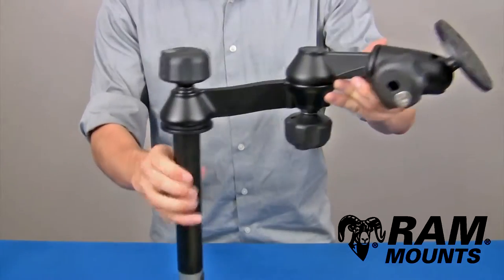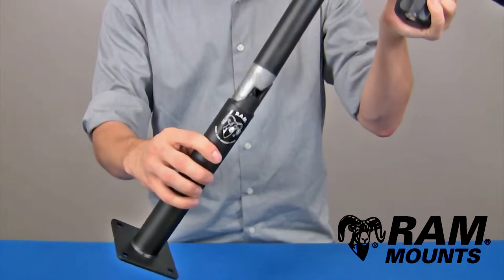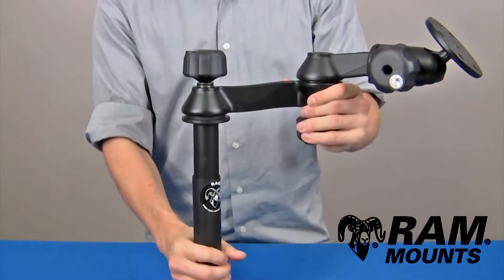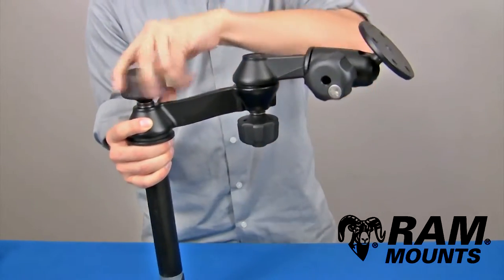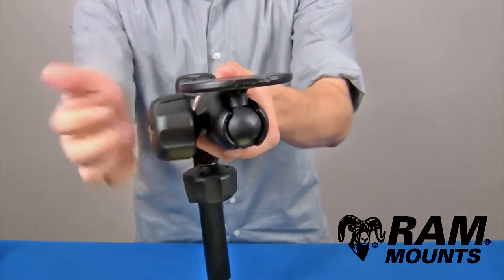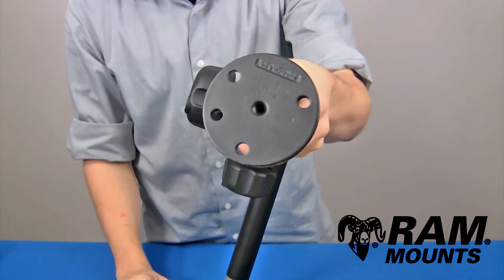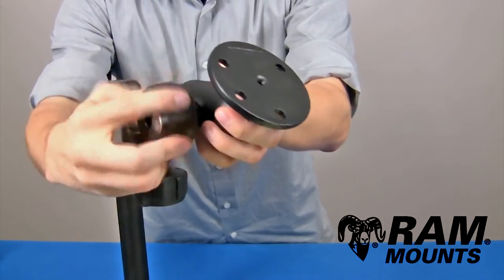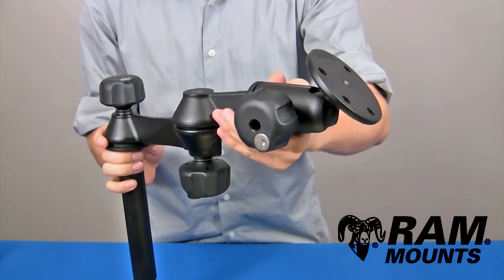RAM Locking Double Swing Arm 8 Male Tube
Watch this short video for a demonstration of the double swing arm and a product overview.